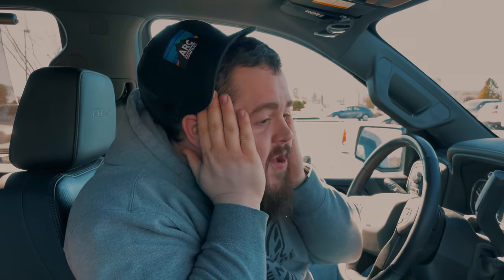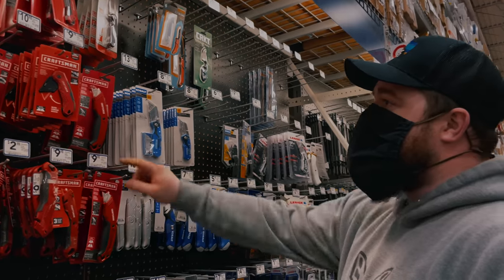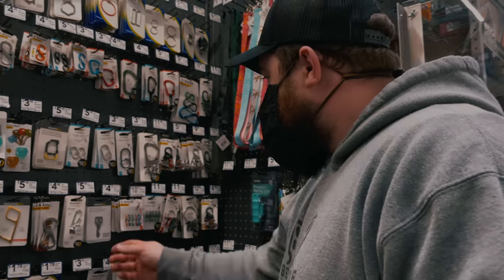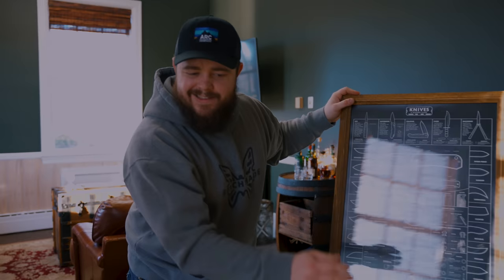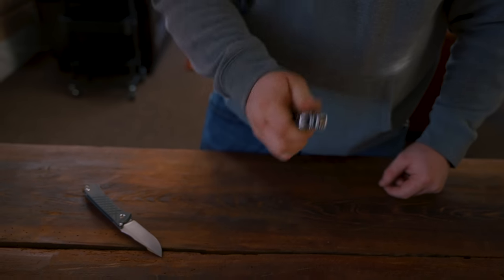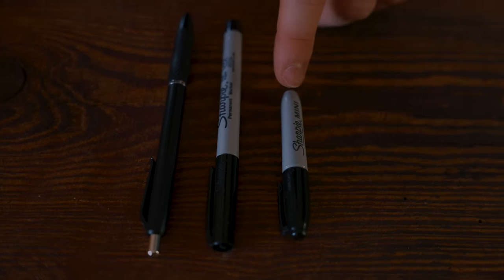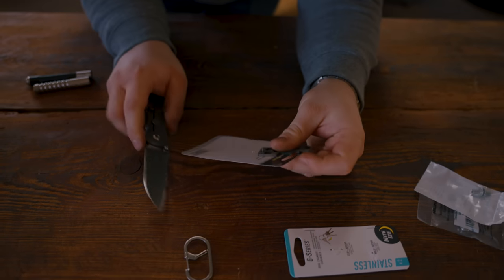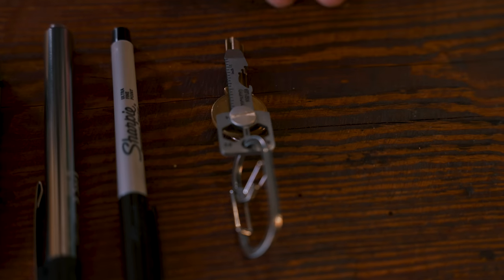Best Complete Everyday Carry from Lowe's Home Improvement | EDC 2021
Nite Ize Financial Tool

Nite Ize G Series Clip

Key Tool

Chicago Screw

Energizer Pen Light AAA

Streamlight Microstream
Lumintop EDC01
Lumintop Tool AAA
Fenix LD02
Prometheus Beta QRv2

Apple iPhone 11 Pro Max
SUPCASE Unicorn Beetle Pro
Oris Divers 65 Bico